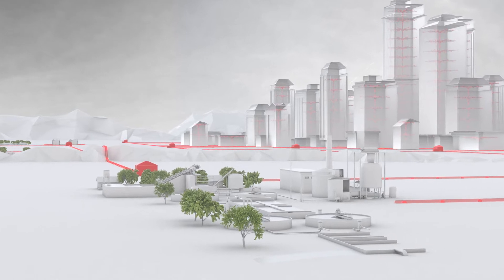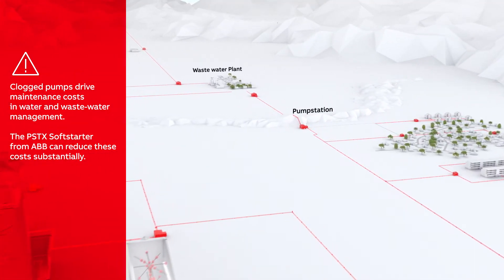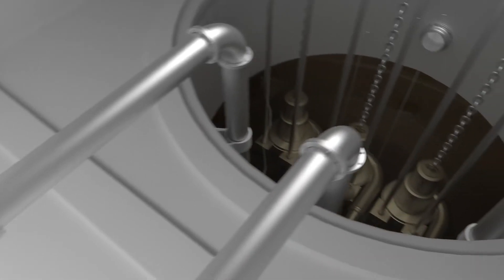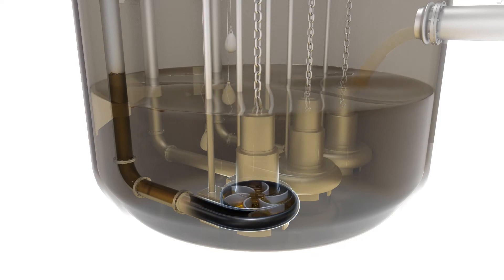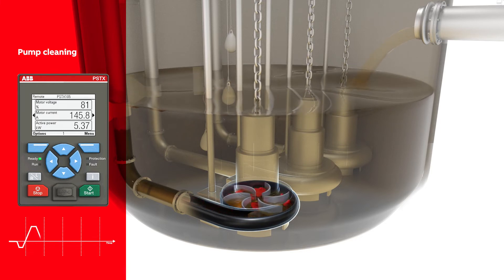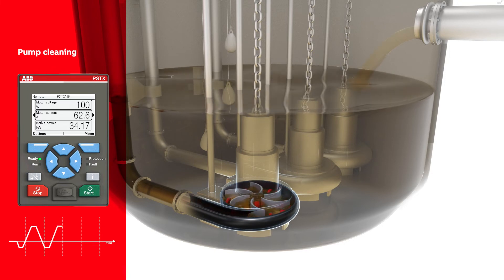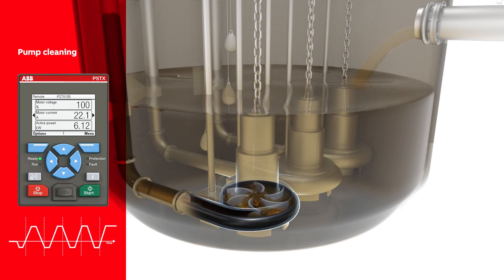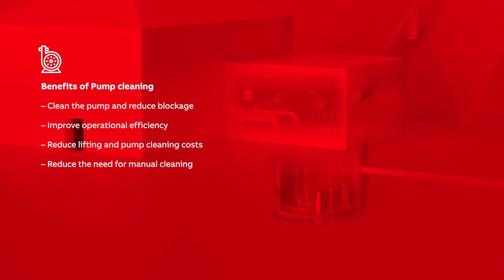Blocked pump and pump cleaning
Clogged or blocked pumps can be fixed with PSTX softstarter. Preventing unplanned downtime caused by impeller obstructions The pump cleaning (anti-jam or anti-ragging) function uses a programmable sequence of forward and reverse rotations of the pump to shake off and remove any build-up of rags on the impeller.  Pump cleaning is used in wastewater to assist:
 - Cleaning the pump and reducing blockages
 - Improving operational efficiency
 - Reducing the cost associated with lifting and cleaning pumps
 - Decreasing the need for manual cleaning